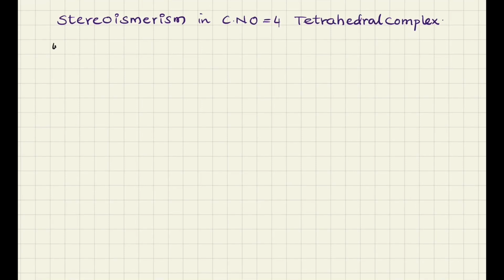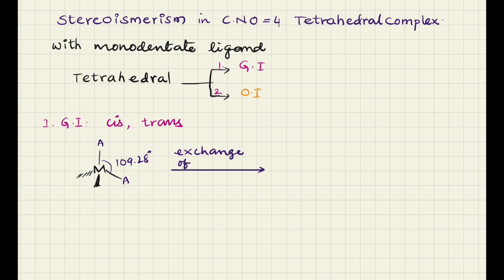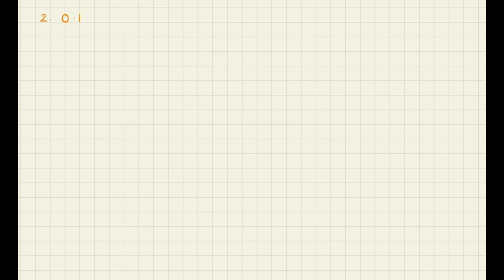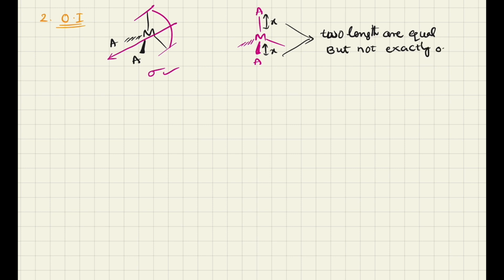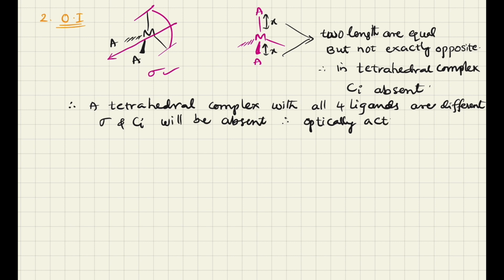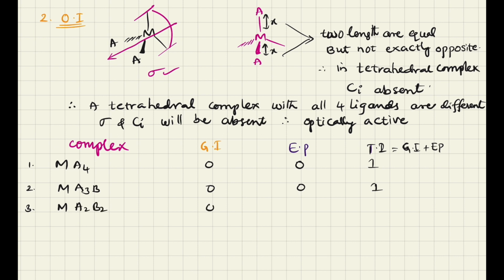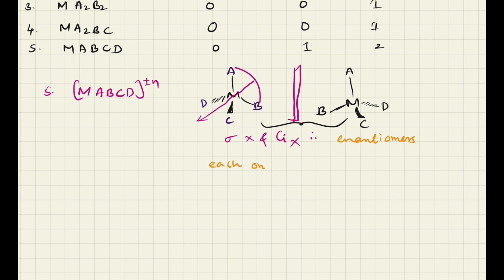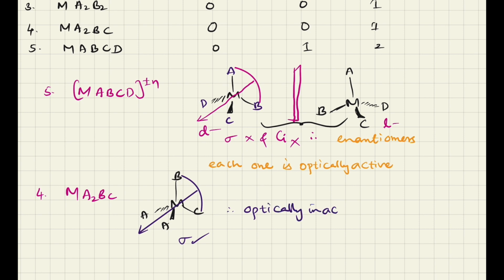Simple explanation for stereoisomerism in tetrahedral complexes | coordination chemistry ||Class -12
RANK SIR
Aromaticity. Isomerism.